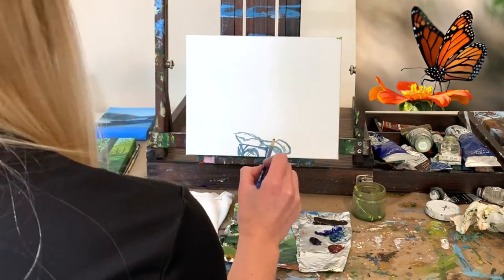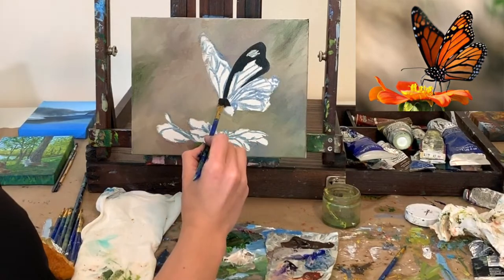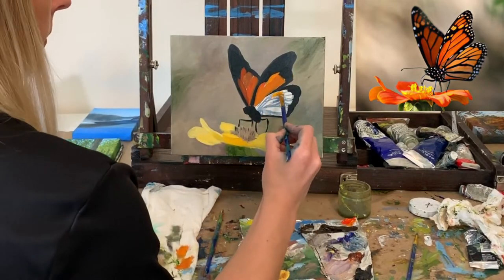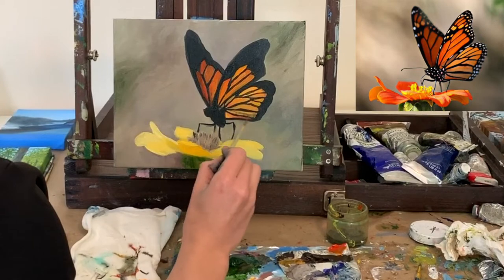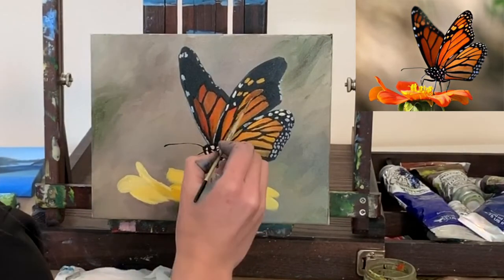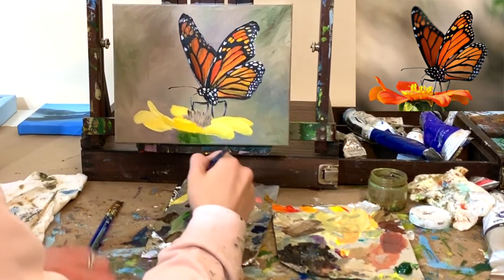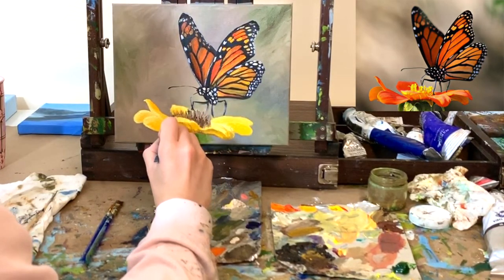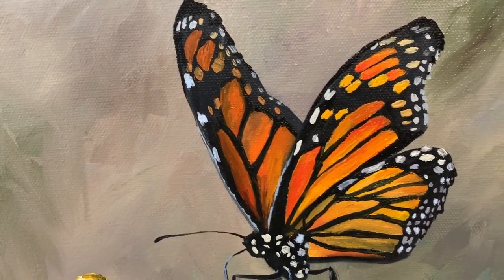Monarch Butterfly Oil Painting Tutorial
This video shows the process that I used to paint a monarch butterfly using oil paint on canvas.

Citrus Solvents Safe Paint Thinner